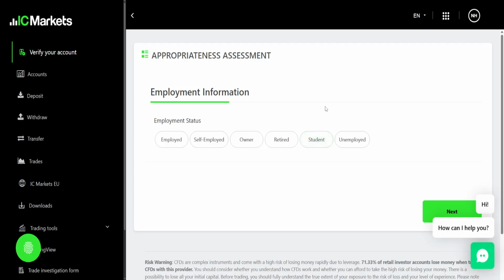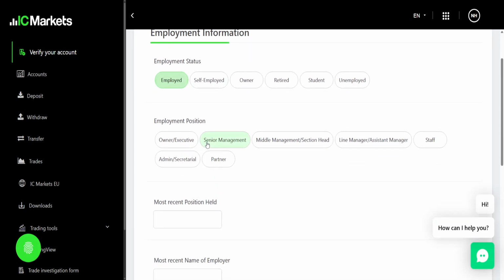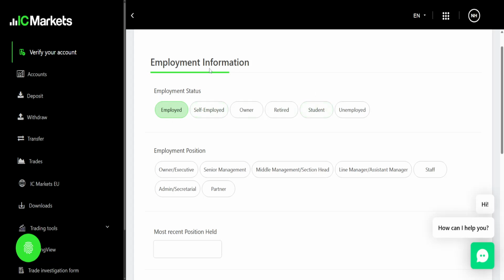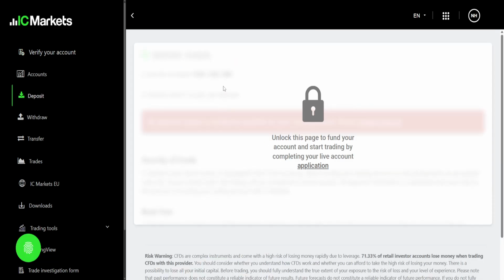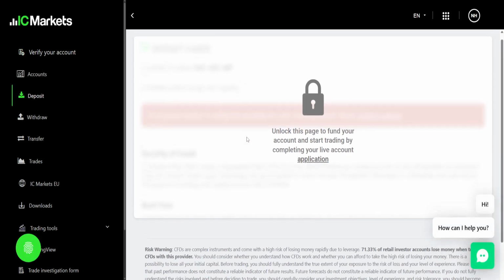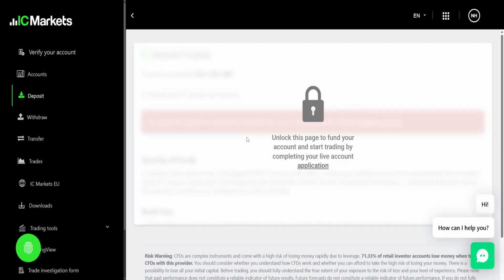How To Deposit Money In IC Markets (2026) - EXPLAINED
In this video I show you how to deposit money in IC Markets. If you want to learn the process of adding funds to your IC Markets account then this is the tutorial for you.